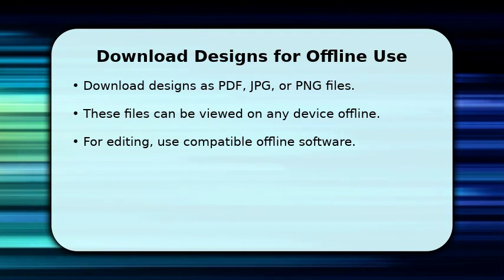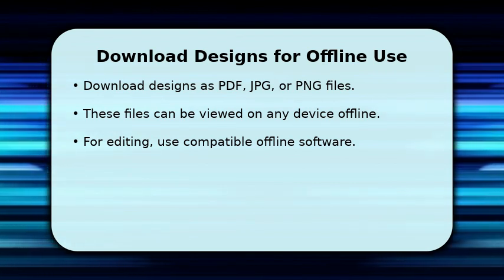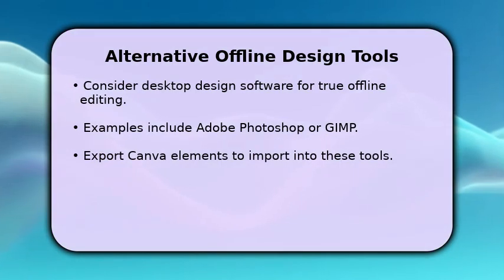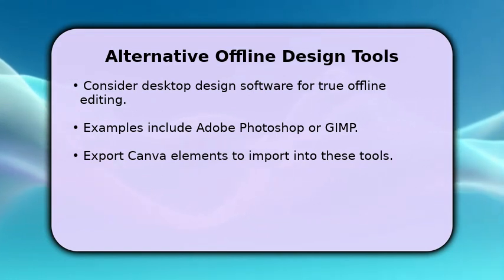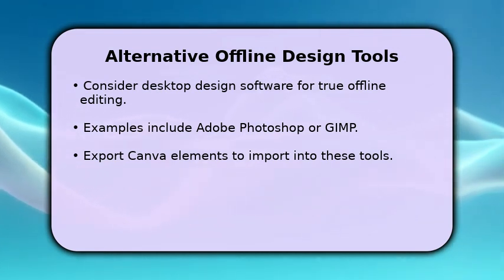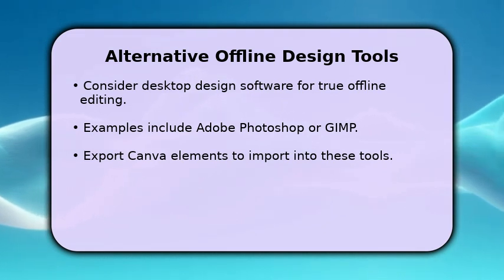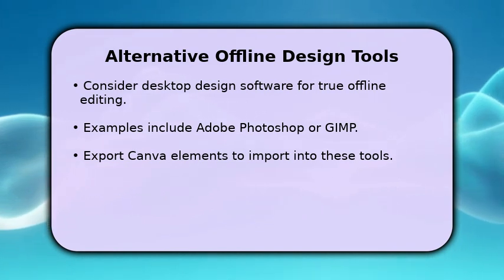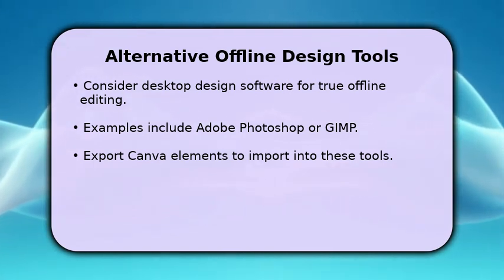How To Make Canva Offline (Updated)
▸ (s) We'll also discuss the benefits of working offline in Canva, including increased productivity and reduced distractions. Plus, we'll cover some common issues that may arise when trying to use Canva offline and how to troubleshoot them. By the end of this video, you'll be able to confidently work on your designs even when you're not connected to the internet.

Canva offline, how to make canva offline, canva desktop app, working offline in canva, graphic design without internet, productivity tips for designers, canva tutorials, design software offline, offline graphic design tools